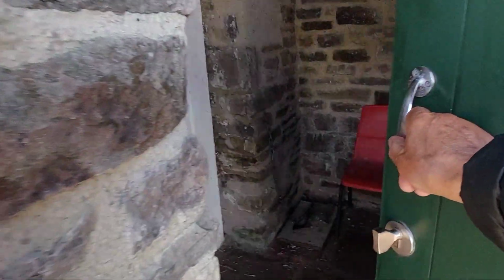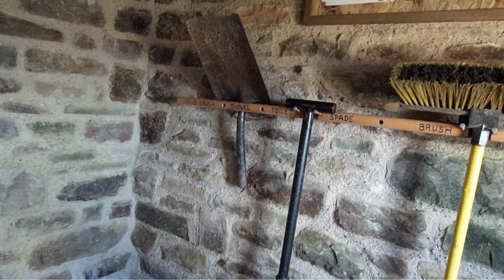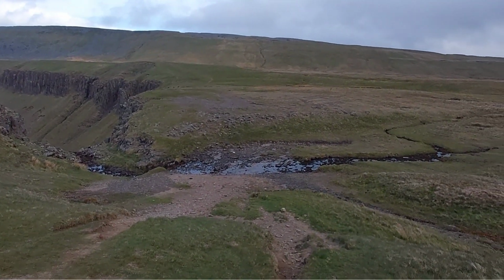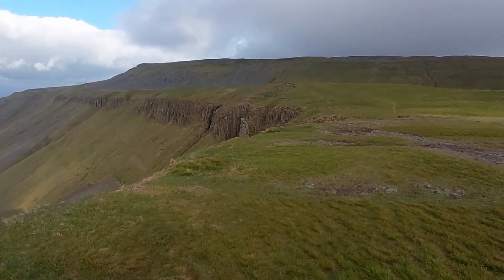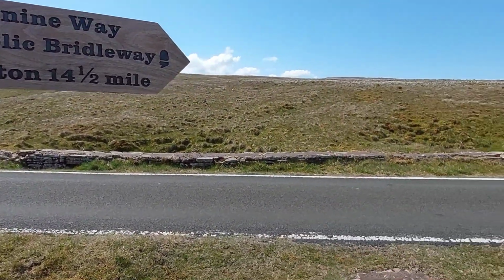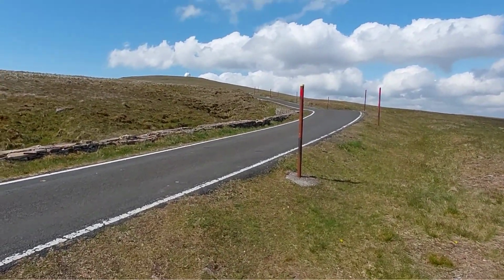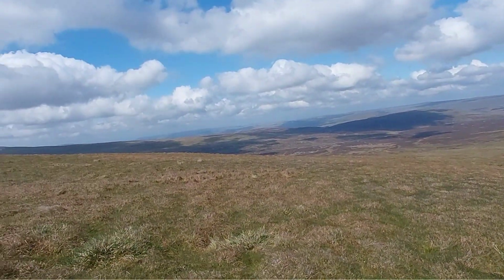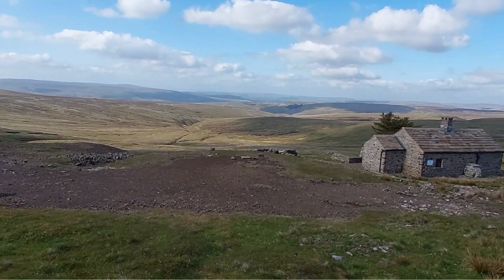Day 47: 19th May (Cow Green Dam to Greg's Hut) - my first bothy on the trip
High Cup Nick is probably the best view of the trip so far.  Sadly there was a 50 mph wind blowing me towards the edge so I couldn't get the best photos and video.  Over 5,000 feet of climb today.